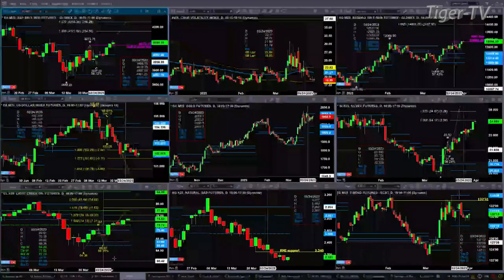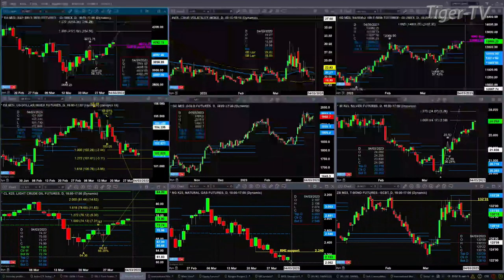March 31st, 9AM ET Market Update on TFNN - 2023